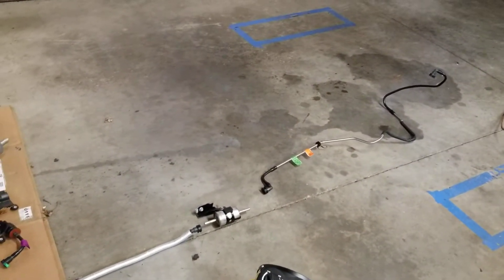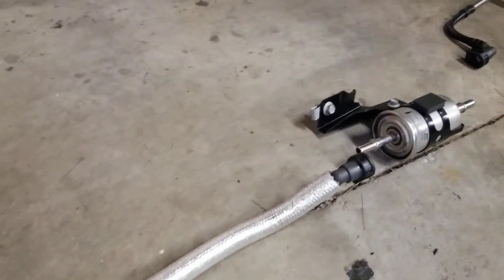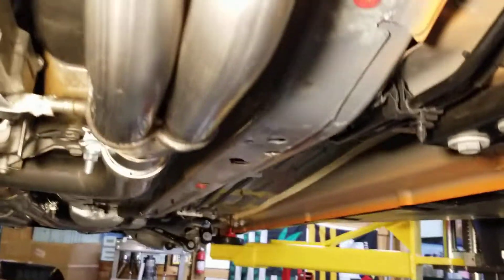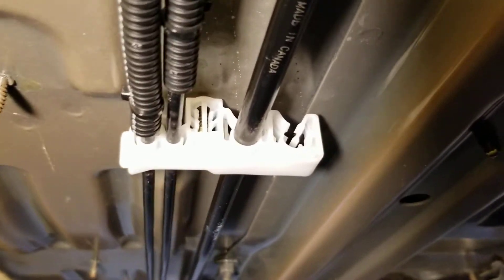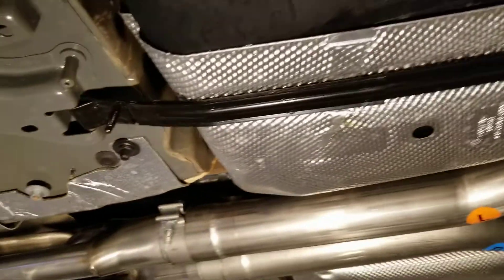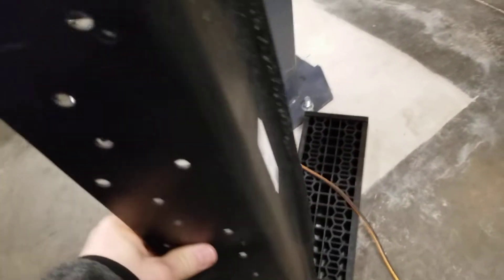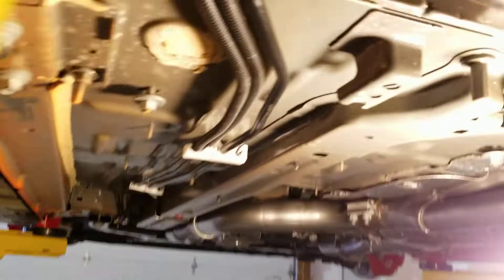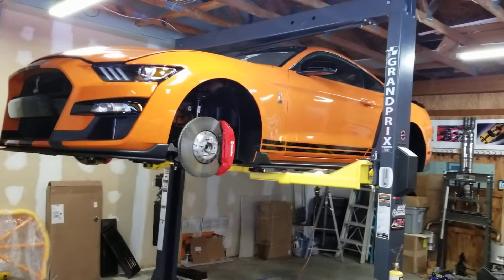lethal performance division x fuel system 2020 shelby gt500 install part 1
we are at the point of installing the lethal performance division x fuel system on the 2020 shelby gt500 mustang...it's a triple pump setup 3-465 pumps with all pre made lines n fittings ptfe rated for e-85 got the big boy fuel filter an fuel regulator ...an here is the setup below thanks for tuning in.